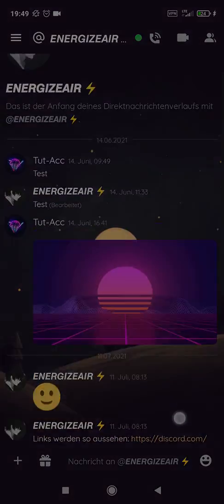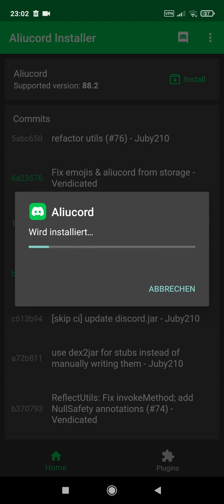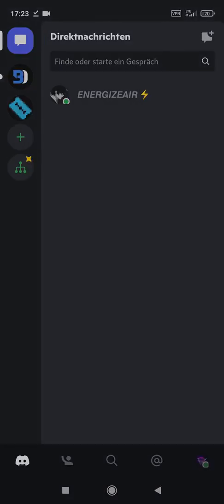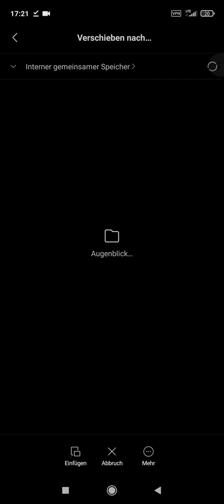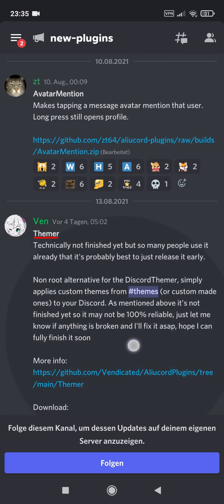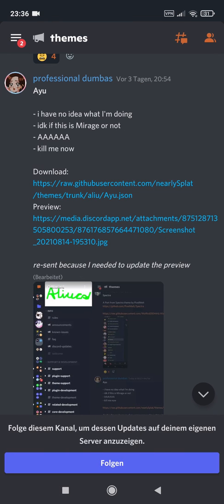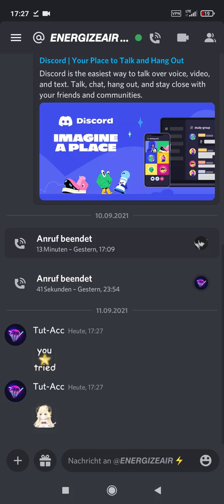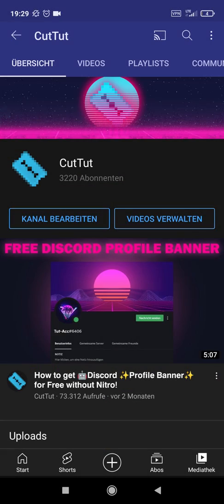How to change Discord Theme on Mobile (2022) - Change Discord Background on Android Smartphone App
Wanna change Discord Theme, the Background of your Discord App on your Android-Smartphone? Then you're on the right place. In this Discord/Aliucord-Tutorial, I'll show you, how to do it.